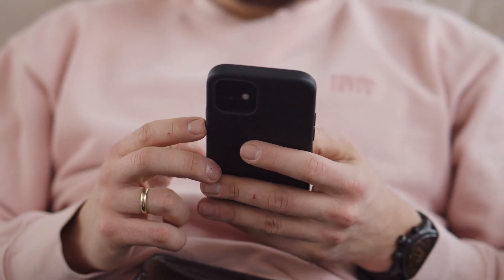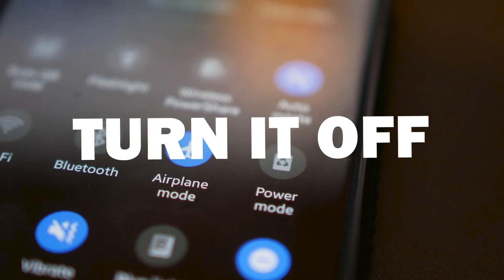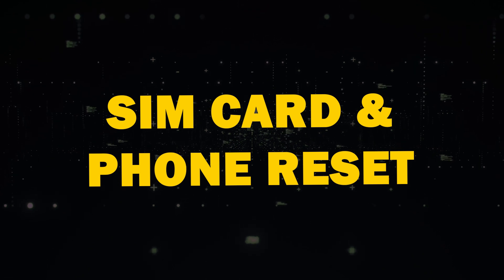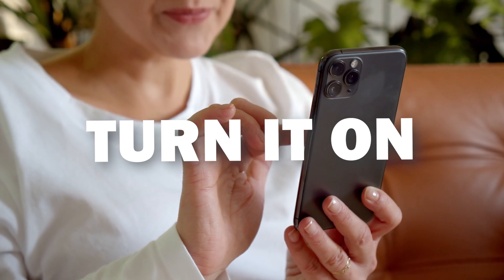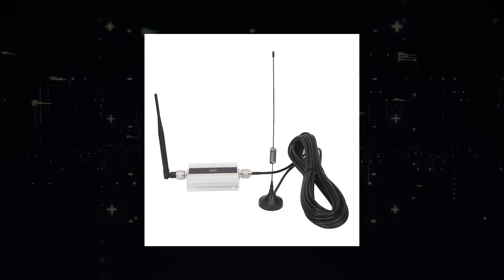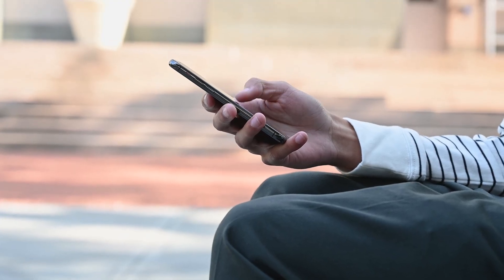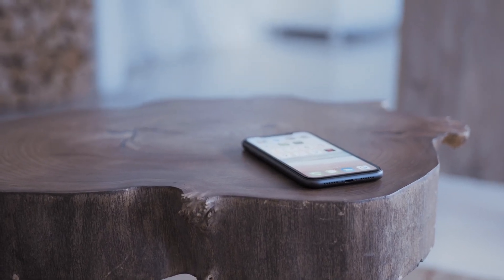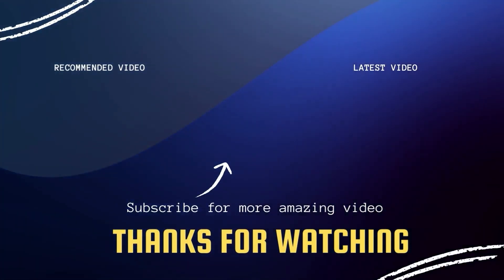Easy Ways To Boost Your US Cellular Connection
Easy Ways To Boost Your US Cellular Connection. Having dropped calls, no signal, or slow cell phone speeds can be frustrating. Here are some easy ways to improve and fix these issues.

Get a cell phone signal booster here:
(Amazon USA Link)
(Amazon International Link)

THE GEAR I USE:
My Dron
e: